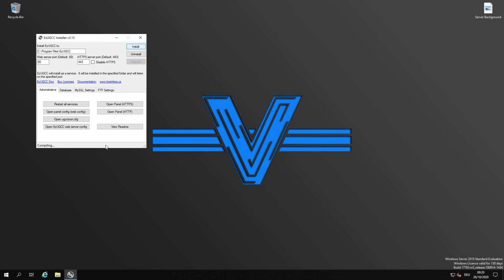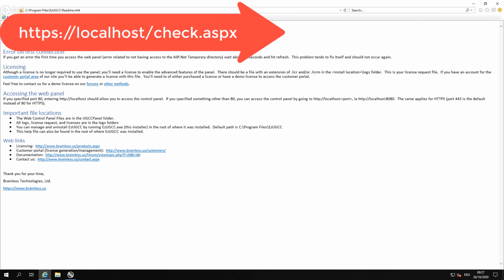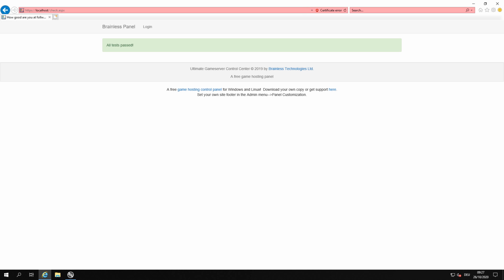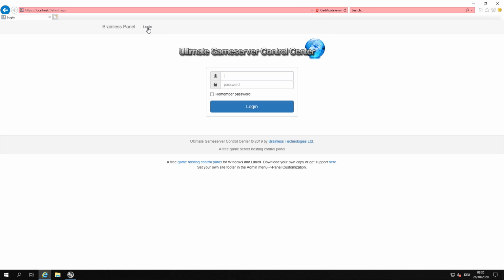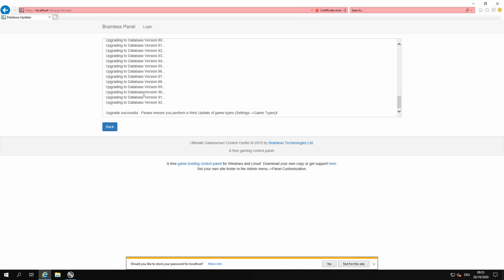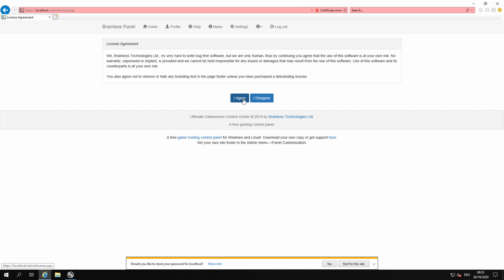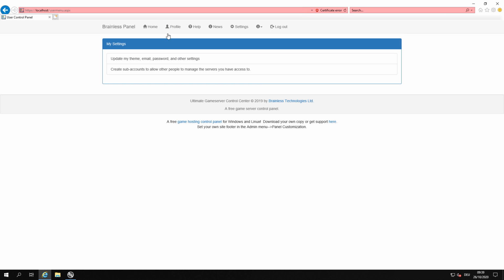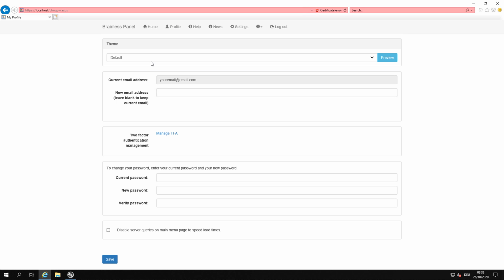Installation of the Ultimate Gameserver Control Center | UGCC Tutorial | venta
In this tutorial we will explain how to install the Ultimate Gameserver Control Center for easy management of your game servers.

► LINKS ◄

► NICE TO KNOW ◄
Our UGCC Playlist is available in German and English: